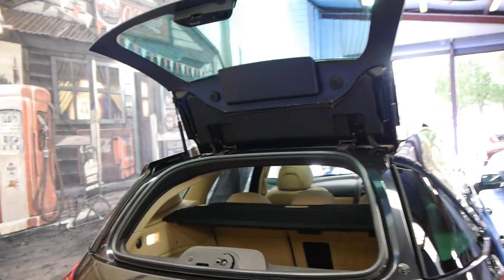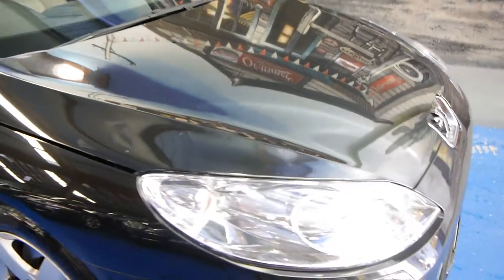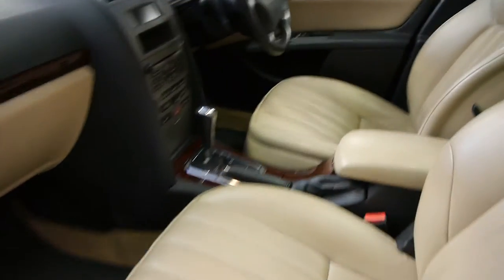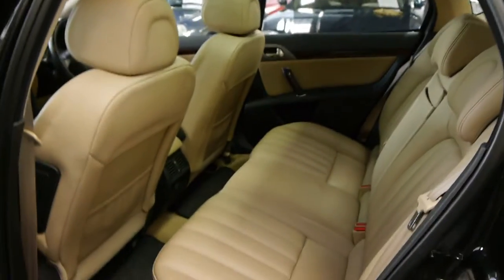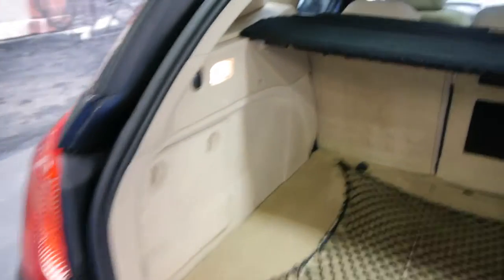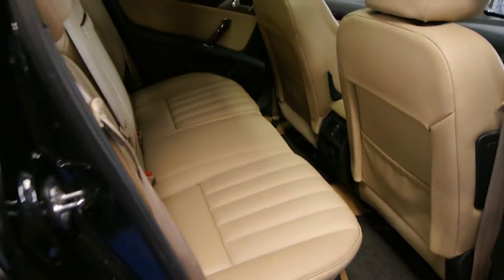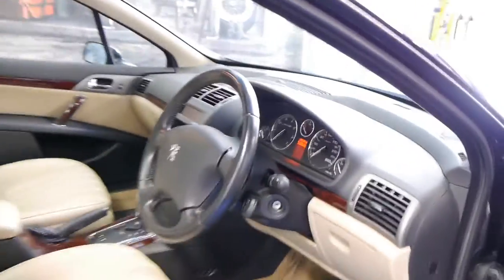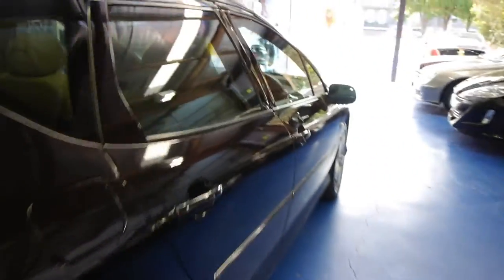Oldtimer Centre - Marrickville NSW